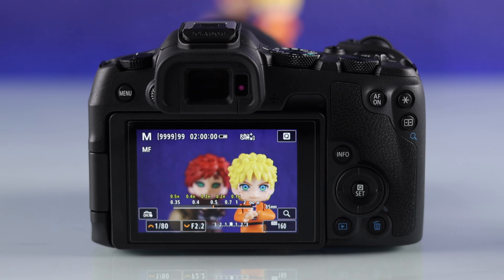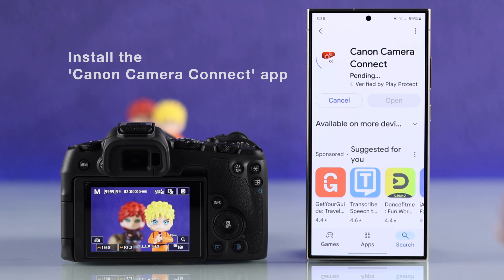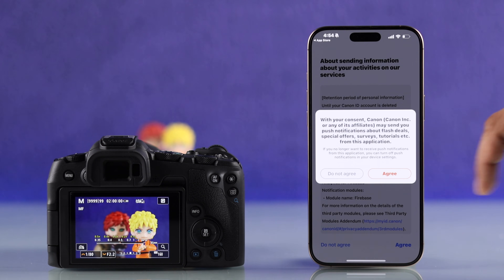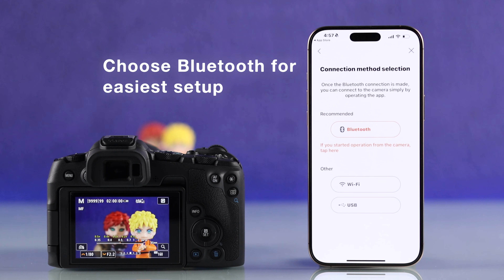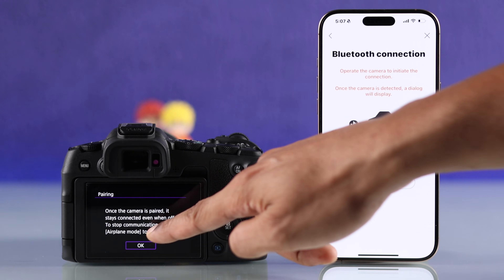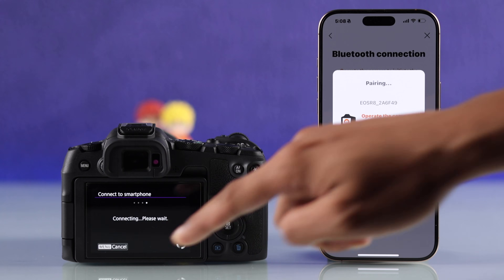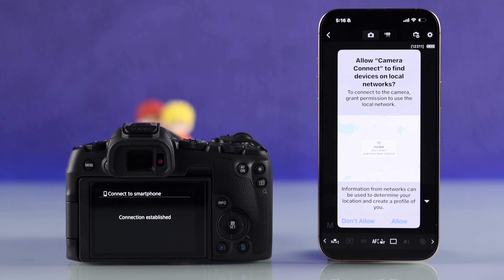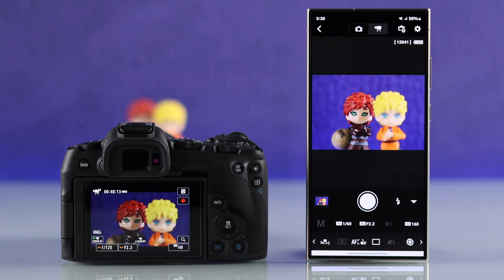How to Connect a Canon Camera to Your Phone! [2025]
You know, you can easily connect your Cannon EOS R Series Mirrorless or DSLR camera like R8, R7, etc. to your iPhone or Android phone in 2025? Simply follow the 4-step guide to connect your Cannon Camera to your phone using the ‘Canon Camera Connect’ App to control it with your phone effortlessly.

Whether you want to use your phone as a Canon camera monitor, use it for remote shooting, or transfer photos and videos seamlessly, this easy-to-follow tutorial has got you covered.

0:00 Intro: Why Connect the Cannon Camera to your Phone?
0:19 Step 1: Install and Setup 'Cannon Camera Connect' App
1:00 Step 2: Register Canon Camera to the App
1:29 Step 3: Connect Camera to Smartphone via Bluetooth
2:24 Step 4: Control the Canon Camera from your Smartphone.